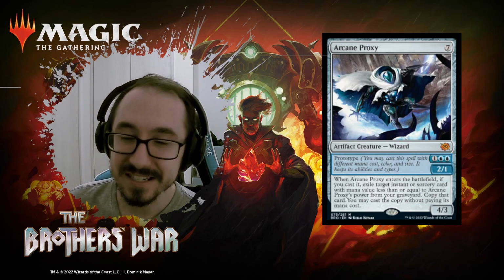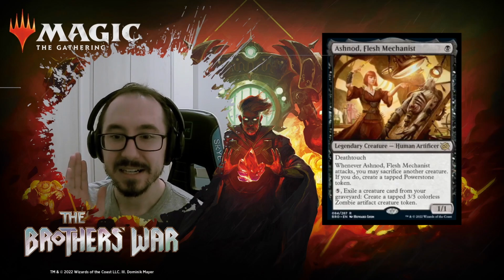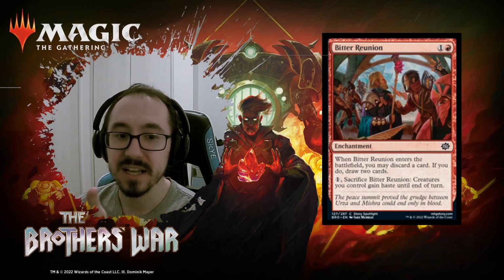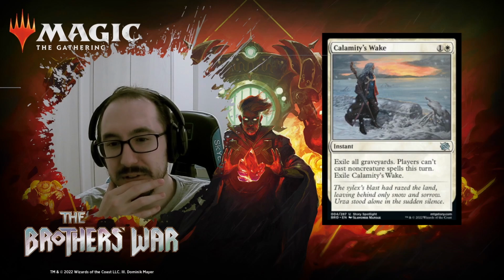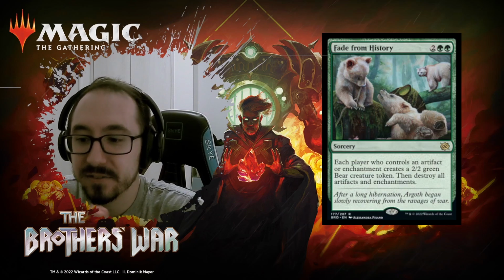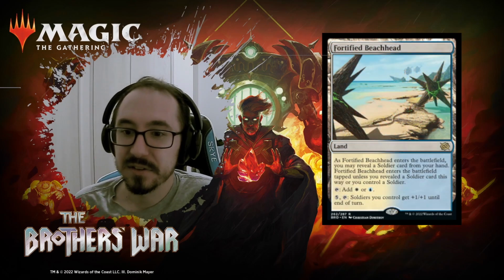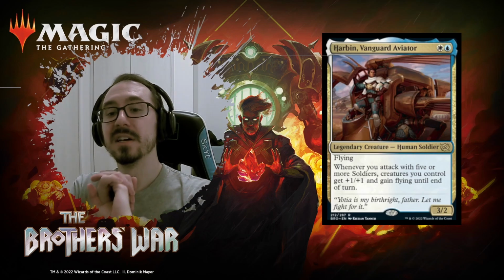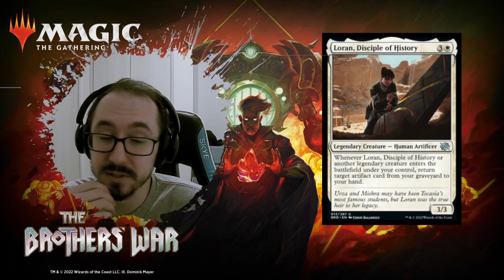"The Brothers War" Card Previews!! | New Cards | MTG Arena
New cards spoiled so let's talk about the upcoming set "The Brother's War"! So many cards look sweet and I think there will be many new decks that come from this like UW soldiers, artifact decks, etc. Also, a lot of nice additions to things like RB sac and Dimir control! I'm going through the best cards from the set and talking about their potential in standard and historic! Let me know what you think about these new cards in the comments. Thanks!